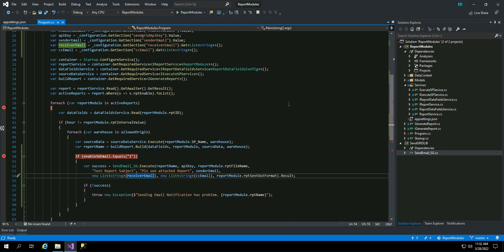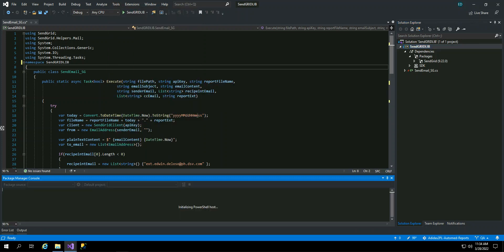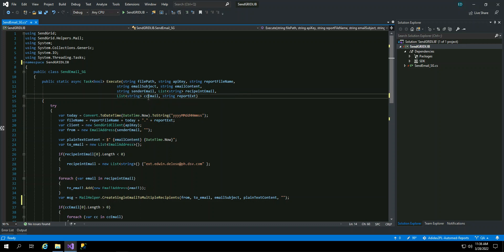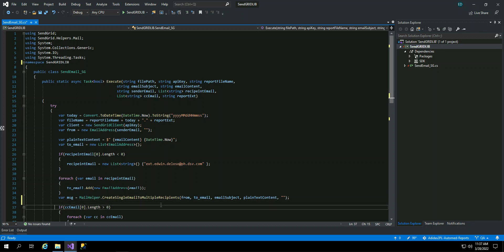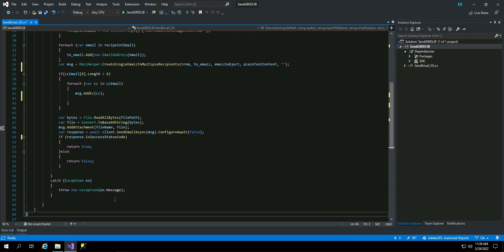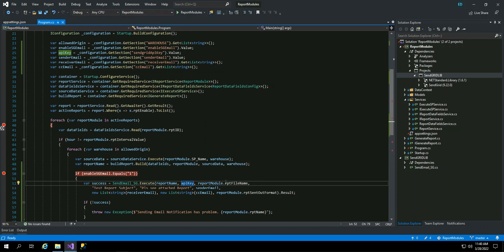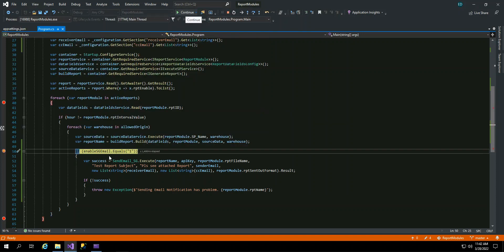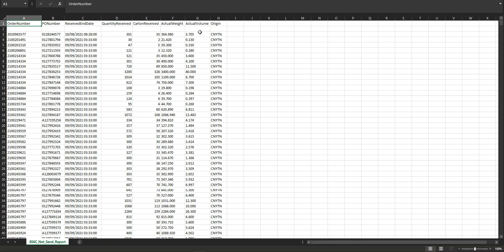.NET Core console application deployed in azure web job that will send email using SendGrid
A real example of sending email in azure environment using SendGrid created in .NET framework class library and used in .NET Core console application.